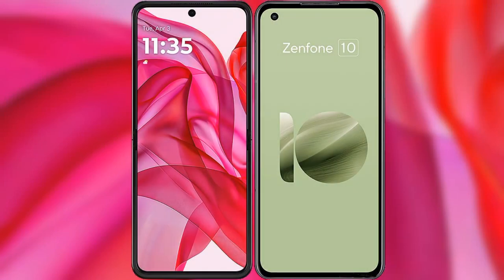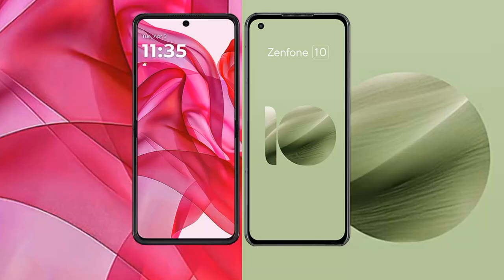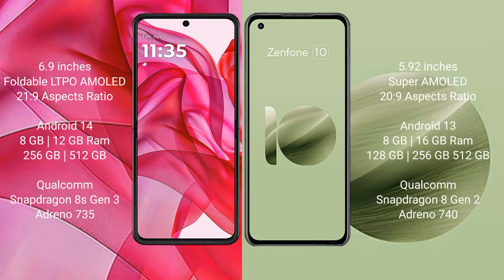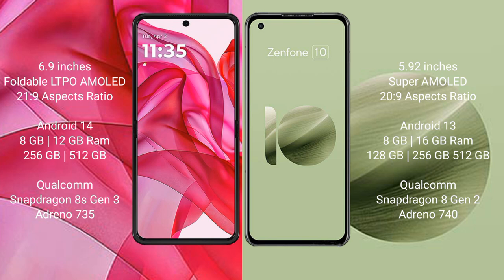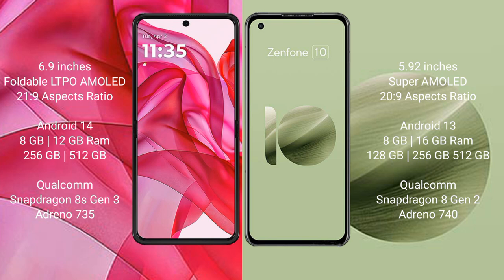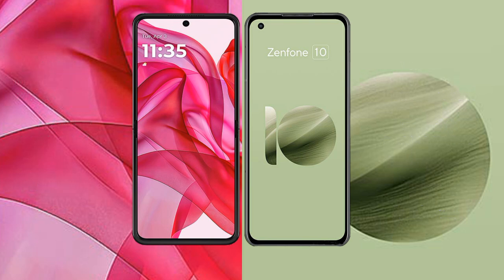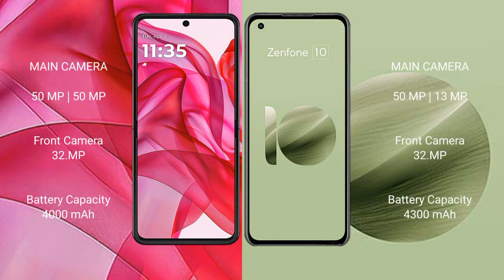Motorola Razr 50 Ultra vs Asus Zenfone 10 Review